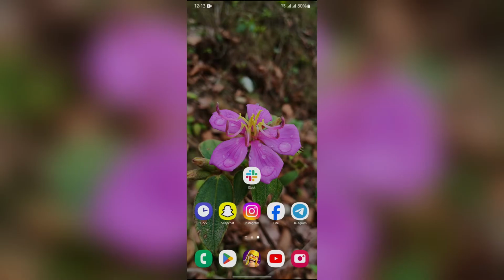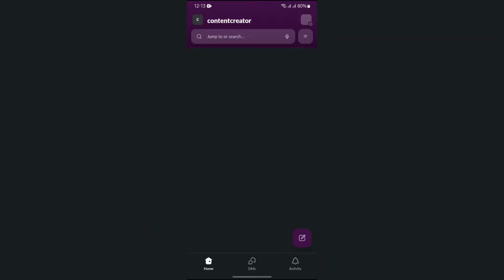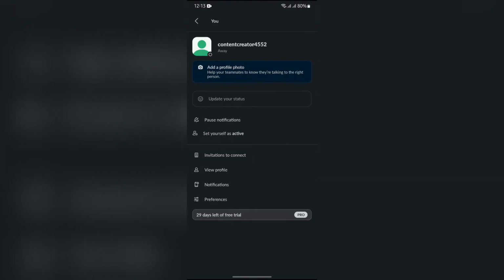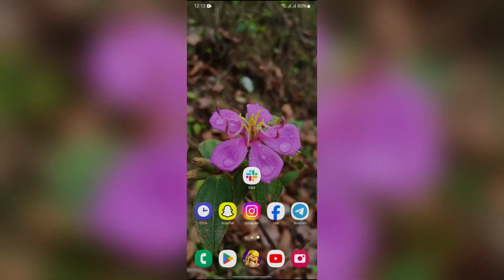How to Keep Slack Active on Android (2024) | Slack Tutorial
This video will guide you through the settings to ensure your Slack status remains active, so you're always available for your team. Stay always active on Slack with your Android device.